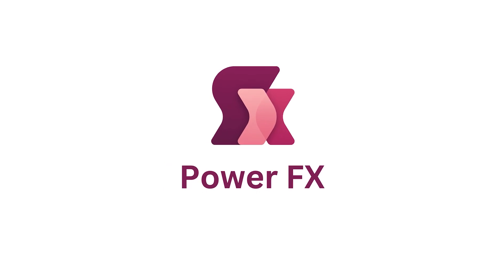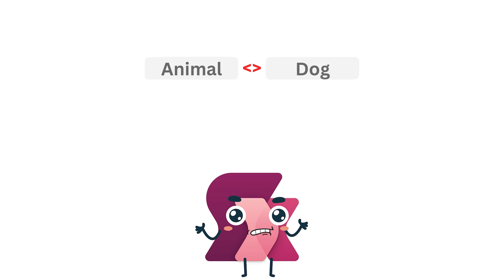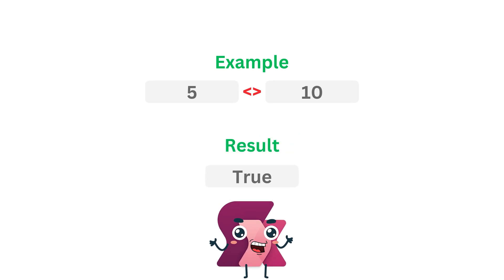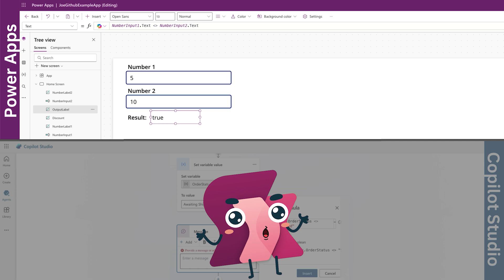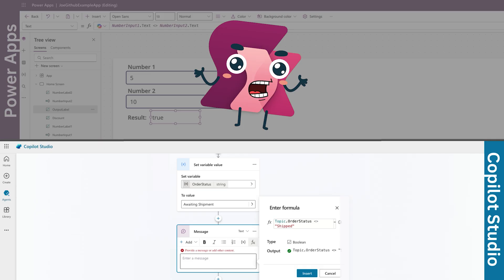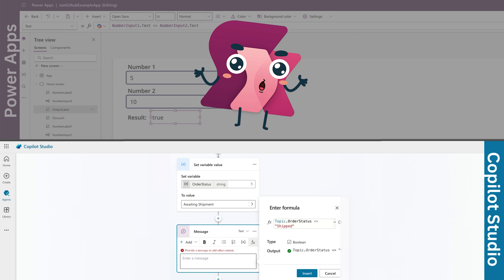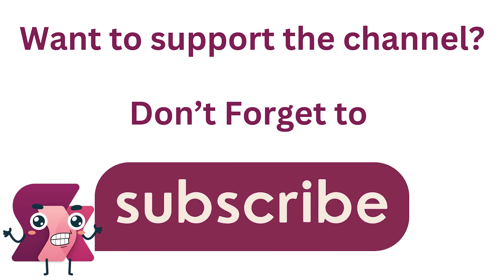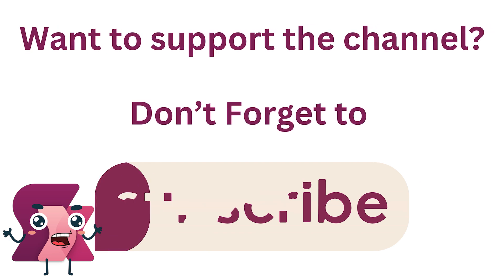Not Equal To | Operator | Power Fx | Copilot Studio - Power Apps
In this video, I’ll break down the ‘Not Equal To’ operator in Power FX, which is a simple yet essential tool for comparing values in your formulas. It works across multiple situations.

If you’re using Copilot, it’s great for generating Power FX quickly. But when something doesn’t go as planned, knowing how the basics work can save you a lot of time during debugging. That’s exactly what this video will help you learn in both Power Apps and Copilot Studio.